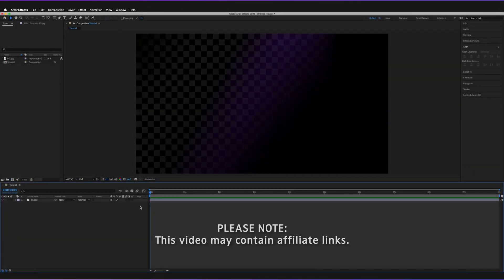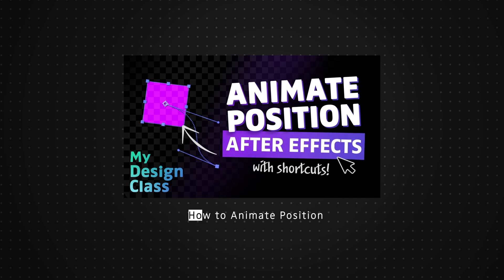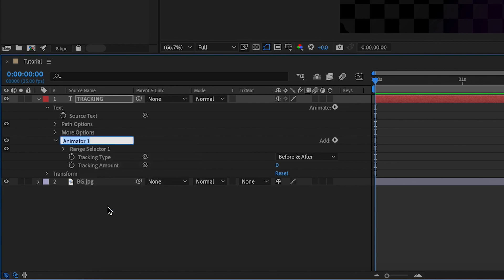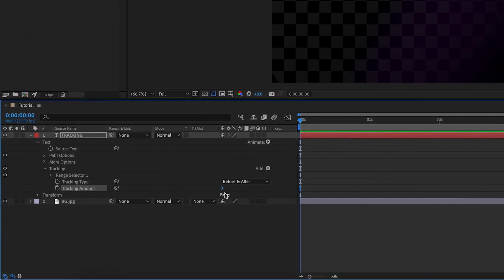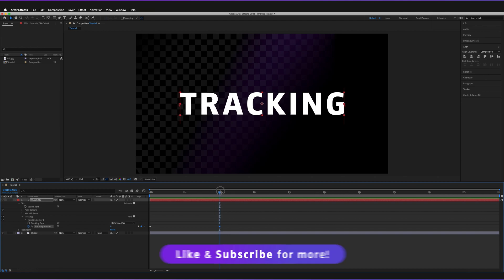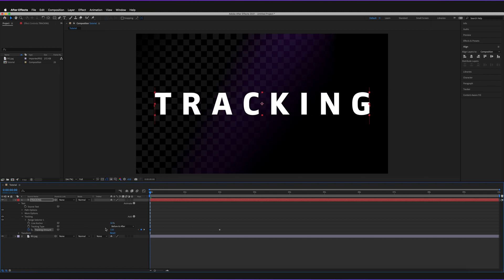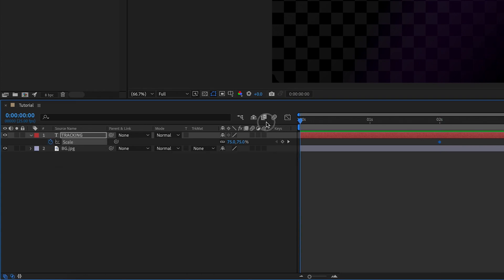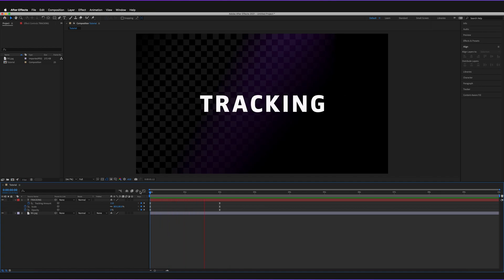Cinematic TEXT TRACKING Animation in After Effects!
Ever wondered how you can animate the spaces between your characters in text objects in Adobe After Effects? Well, in this video, we'll be delving into how you can not only create the animation property of tracking to achieve this result, but also how we can make it look better by using easy ease, scale and opacity animations too!

Ad 🟡 Adobe Stock - Get 6 free HD or 4K videos now!
🔎 Adobe User Guide - If I get stuck and need help in After Effects ➤➤

Text tool: Cmd + T... (Windows: Ctrl + T)
Selection tool: V
Pan behind tool: Y
Opacity properties: T
Scale properties: S
Expand all keyframes: U
Easy ease: F9

✅ VIDEO SUMMARY
To add the Tracking text animation property to a text object in After Effects, make sure you've expanded the text options for the correct layer. Then go to "Animate" and press on "Tracking". From here you can adjust the "Tracking Amount" option to increase or decrease the amount of spacing between your text characters.

In order to adjust the origin of the tracking animation, simply once again go to "Animate" and add the option "Line Anchor" (make sure you are still on the correct layer!). This should add the option to the animator that was created when adding the tracking property. You can then adjust the line anchor to change the origin of the tracking animation. For example, 0% will mean it starts from the left, whereas, 100% will make it start from the right!

If we haven't met before - Hey, I'm Connor 👋 Welcome to My Film Class where I help you craft your creative skillset and proficiency in animation and editing software. These videos will help you build the know-how and ability to approach new briefs with a professional mindset. Let's build a community where we can support each other through our creative journeys.

🕒 TIMESTAMPS
0:00 Create and position a text object
1:29 Center an anchor point
2:01 Add the tracking animation property
5:01 What is the line anchor animation property?
7:20 Animate opacity
8:13 Scale animation
8:47 Easy ease keyframes

This video is not a paid product placement, has not been sponsored or endorsed or given free products by Adobe or Envato Elements. Linking to any external pages is at your own risk. My Film Class is independently owned and all opinions expressed are my own. Adobe product screenshot(s) reprinted with permission from Adobe.